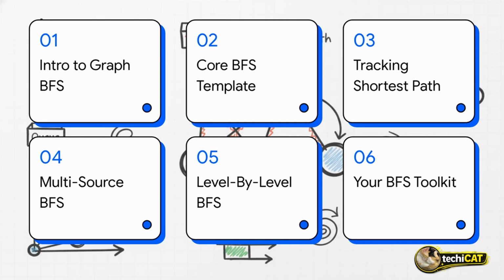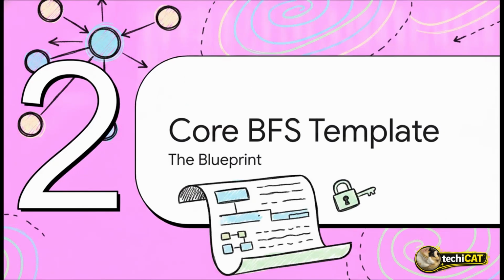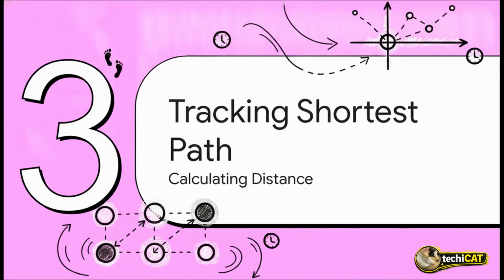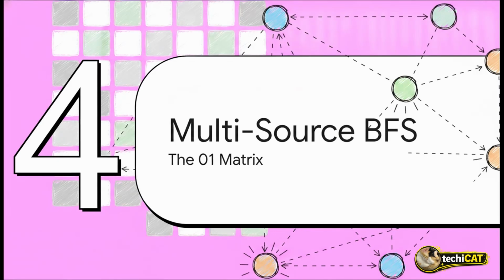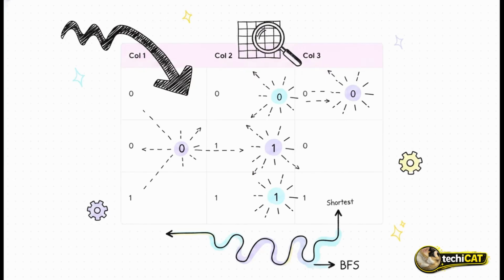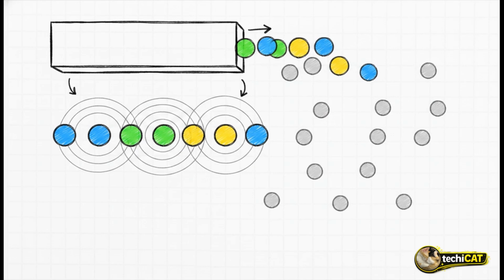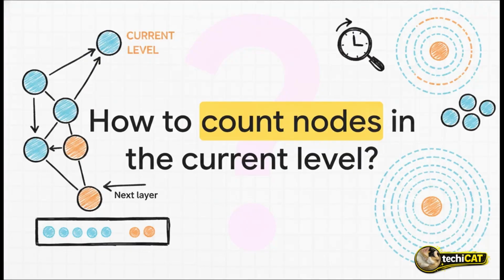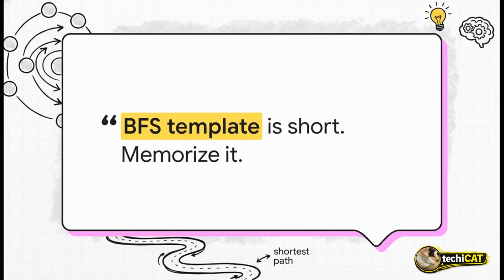BFS Explained Simply | Shortest Path in Graphs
🚀 BFS is one of the most important graph algorithms for coding interviews, and it's much simpler than it looks.

In this video, you'll learn the exact BFS template used to solve shortest path problems in unweighted graphs, along with advanced patterns like multi-source BFS and level-order traversal.

📌 What you'll learn:
• What BFS (Breadth-First Search) is
• Why BFS finds the shortest path in unweighted graphs
• The standard BFS template
• How to use the visited array correctly
• Tracking distances using a distance array
• Multi-source BFS explained
• Level-by-level BFS using queue size
• Common BFS interview patterns

💻 Concepts covered:
• BFS Traversal
• Shortest Path in Unweighted Graphs
• Multi-Source BFS
• Level Order Traversal
• BFS Templates for LeetCode Problems

🔥 Key Insight:
If a problem asks for the shortest path in an unweighted graph, BFS should be your first thought.

Once you memorize the BFS template, you'll be able to solve an entire category of graph problems with confidence.